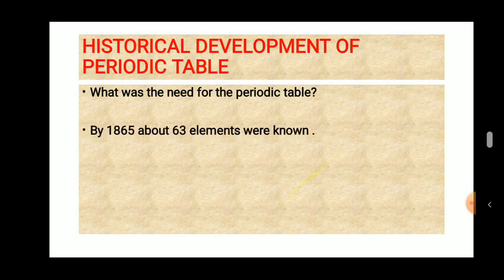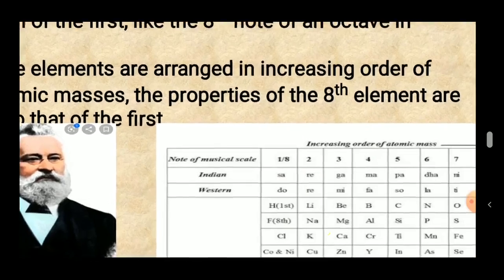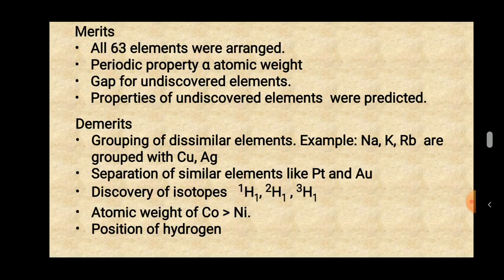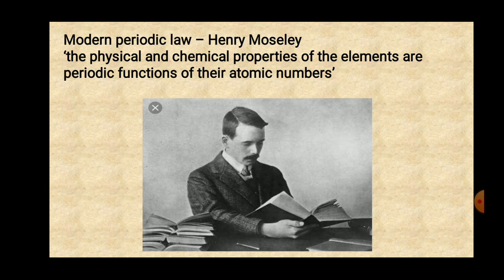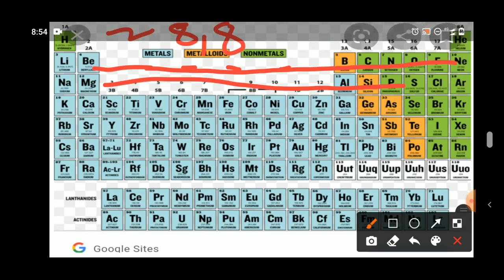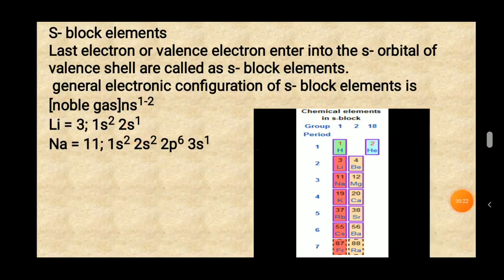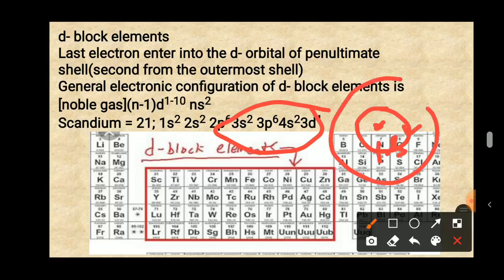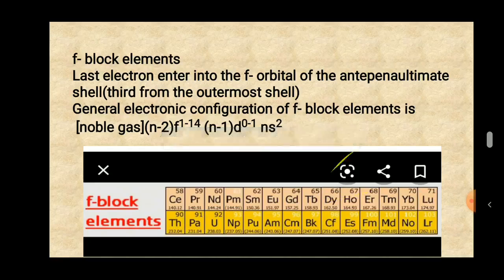periodic table part 1